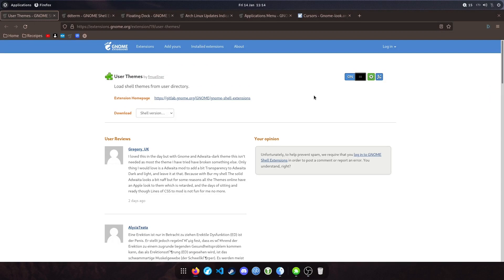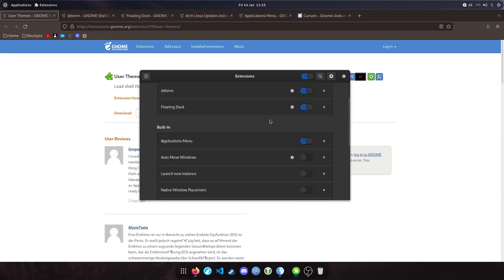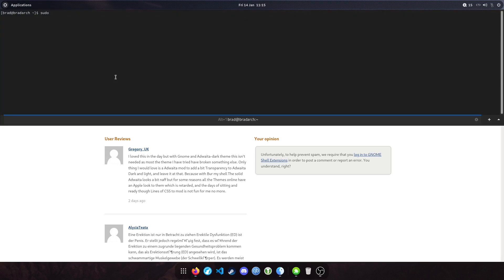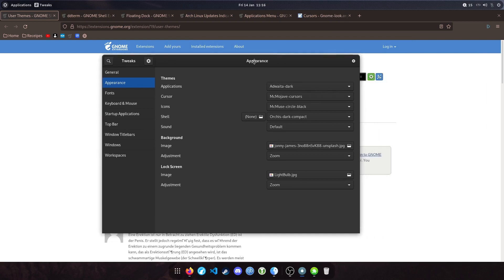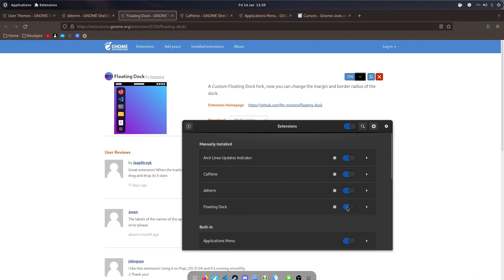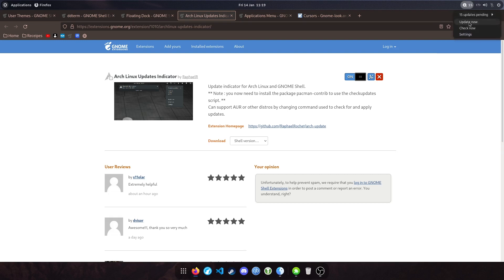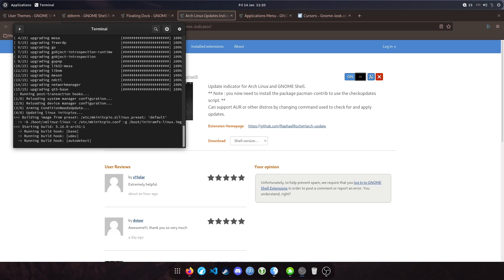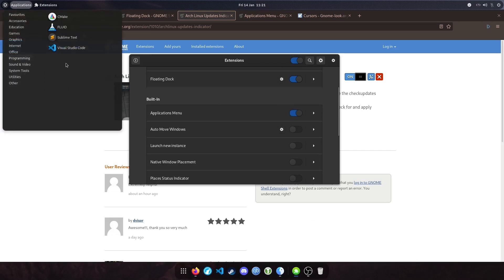Arch - Top 5 Gnome Extensions for 2022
One thing I forgot to mention here. Is you'll need to install the Gnome extensions add-on for Firefox:

Install gnome-shell-extensions:
sudo pacman -S gnome-shell-exetensions

Install gnome-tweaks:
sudo pacman -S gnome-tweaks